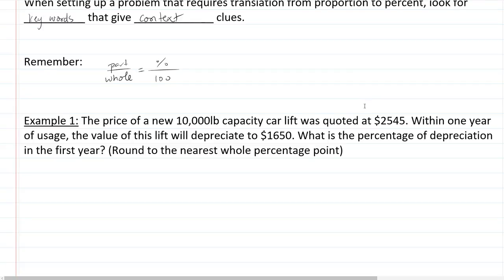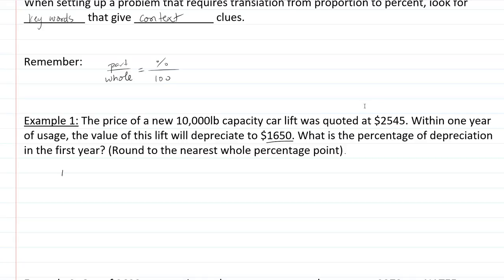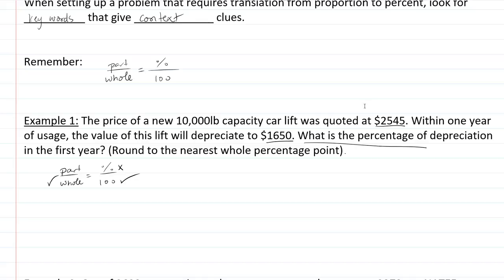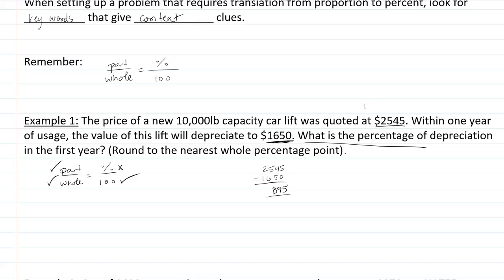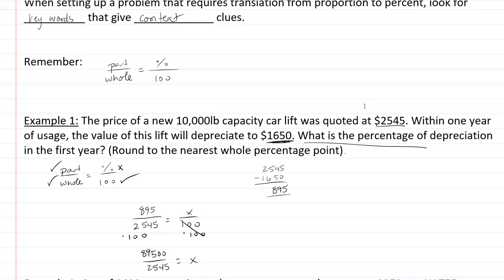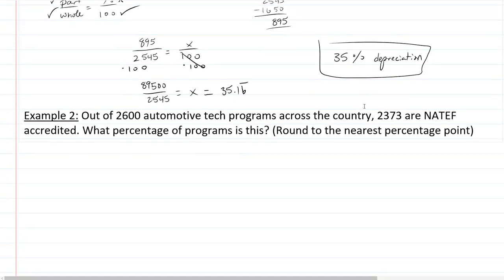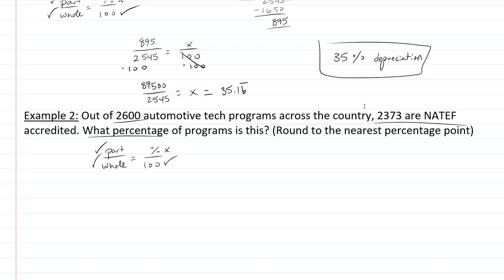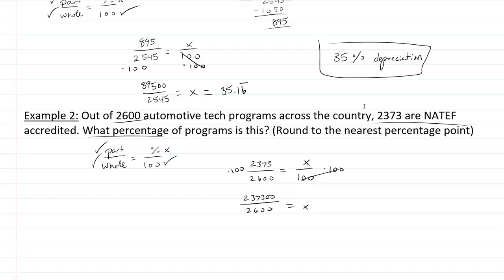Auto 4.7c Application Problems - Proportion to Percent